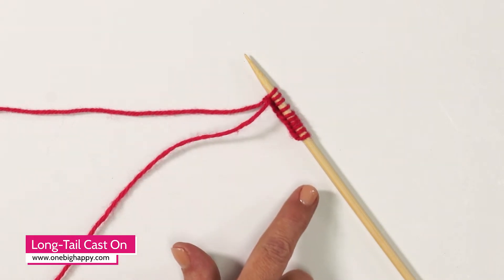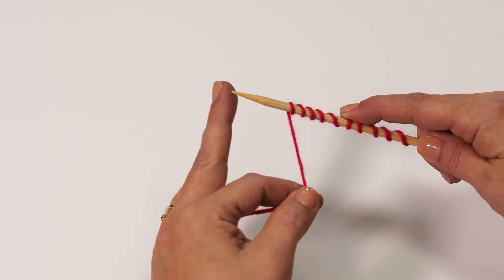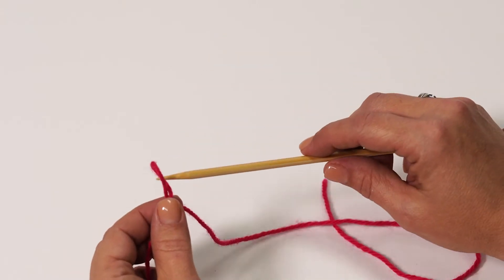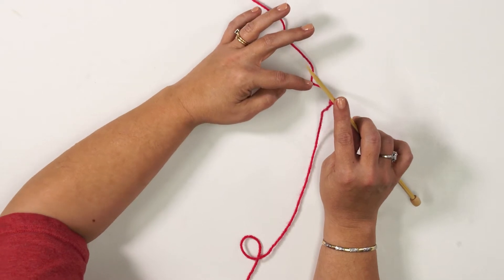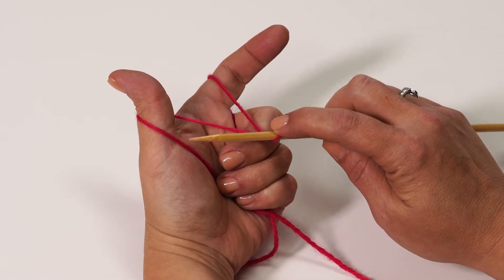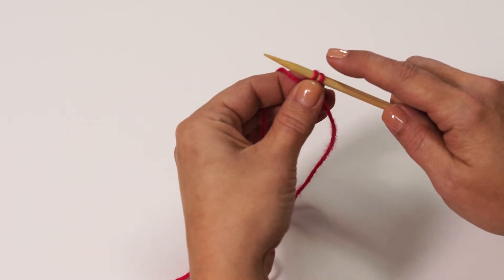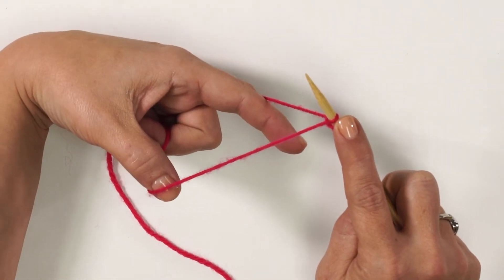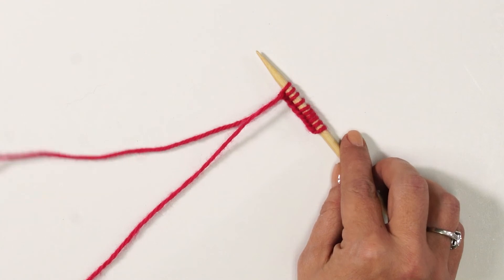Long-Tail Cast On in Knitting | One Big Happy Yarn Co. | Stitch Support with Jenny Fish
You're ready to knit, but where do you start? Might we recommend the Long Tail Cast-On? This versatile method works for a variety of projects and provides a sturdy edge. Jenny Fish will show you how to do it.

00:00 Introduction
00:11 How Long to Leave the Tail
00:36 Making a Slipknot
1:00 Casting on in Knitting